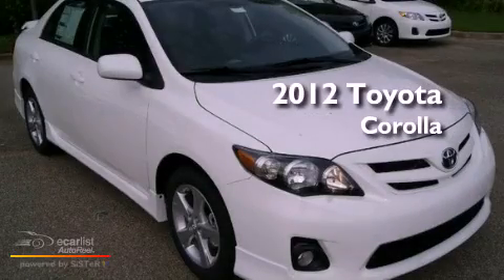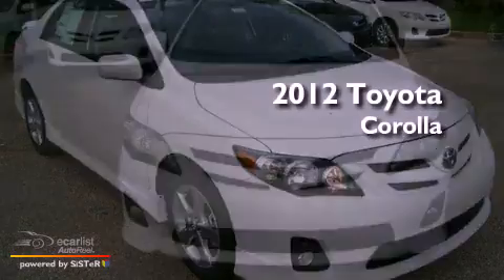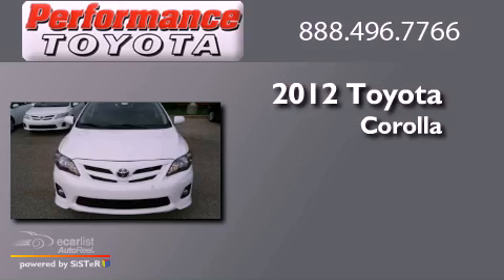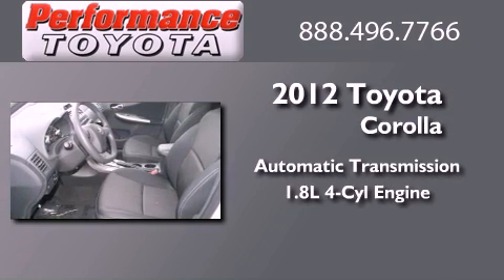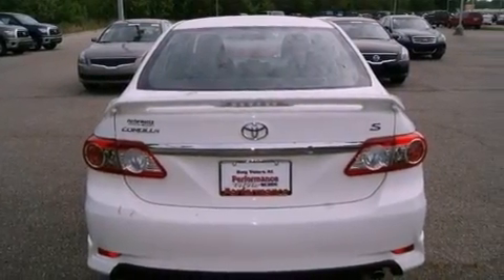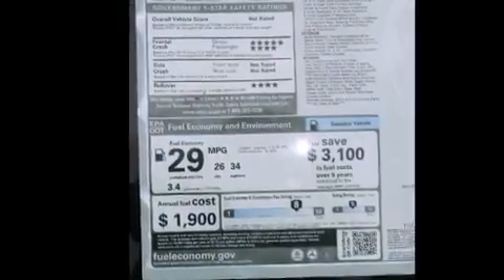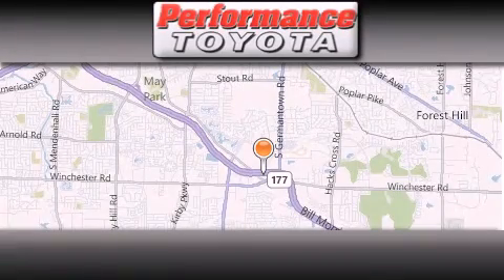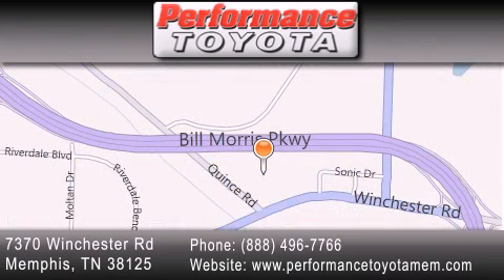2012 Toyota Corolla Memphis TN